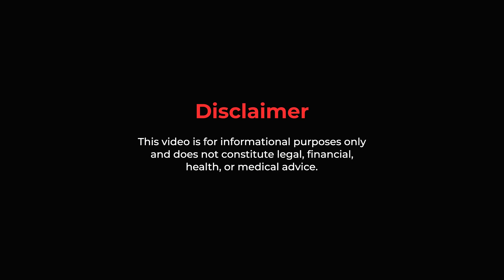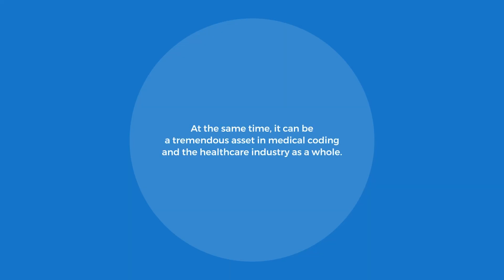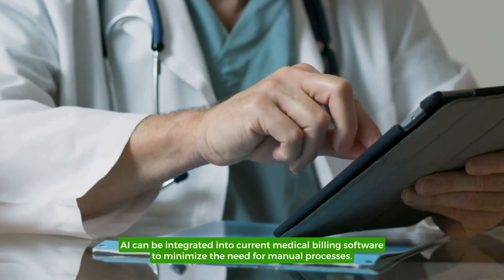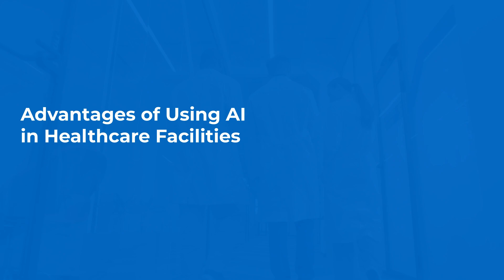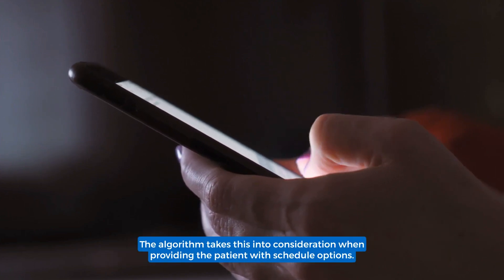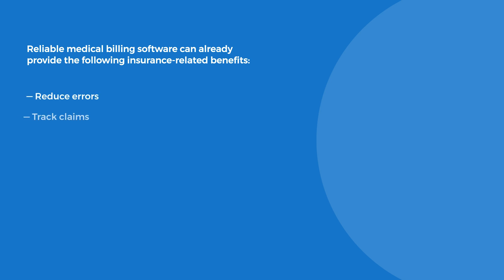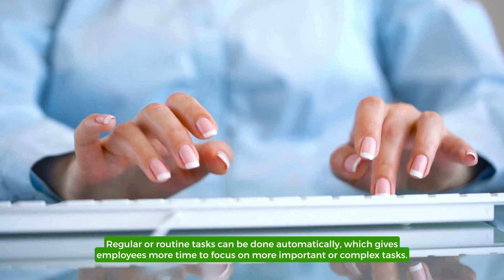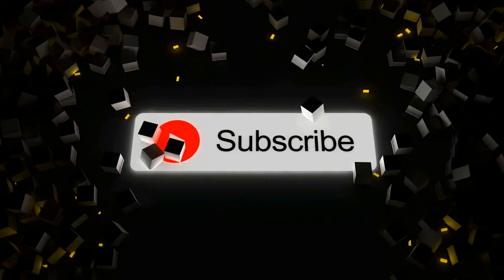The Role of Artificial Intelligence in Medical Billing Software | ClaimGenix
Artificial intelligence (AI) has become ubiquitous, sparking concerns about its potential to replace humans in various professions. Medical billers and coders are not immune to these apprehensions. While the future remains uncertain, the unique value of human expertise in medical coding is difficult to replicate with machines or AI. Nevertheless, AI has the potential to serve as a powerful tool in medical coding and throughout the healthcare industry, augmenting rather than replacing human capabilities.

In this video, we'll dive deeper into the role of AI in medical coding, discussing both the challenges and opportunities it presents.